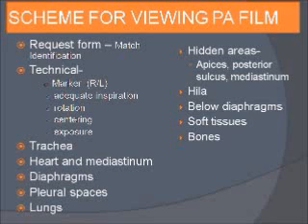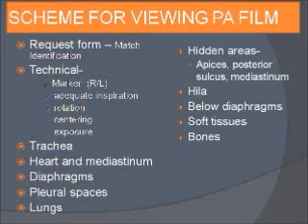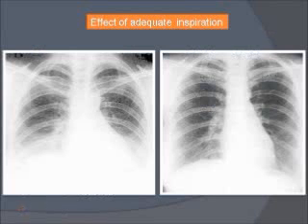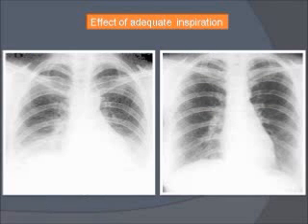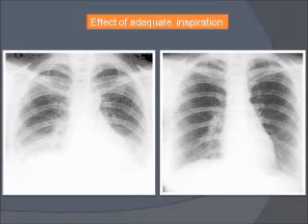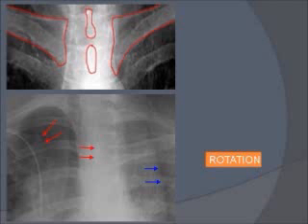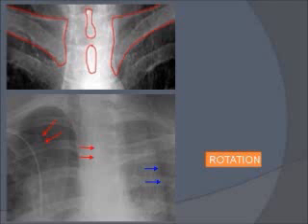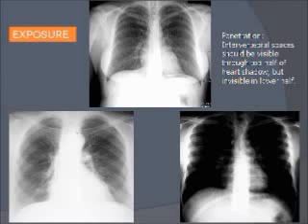cxr part 2